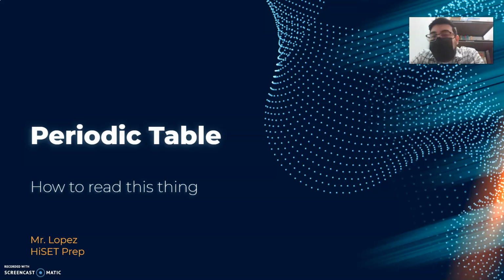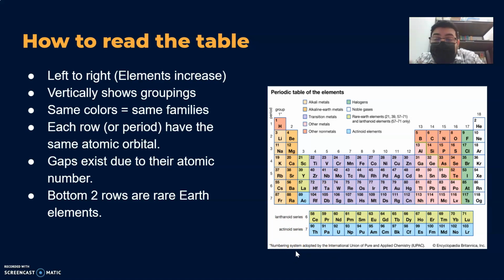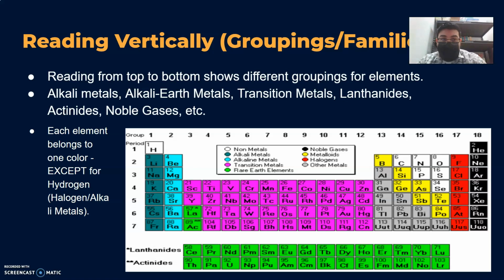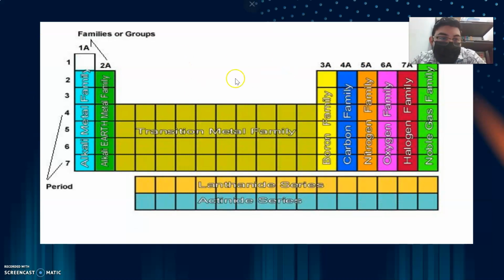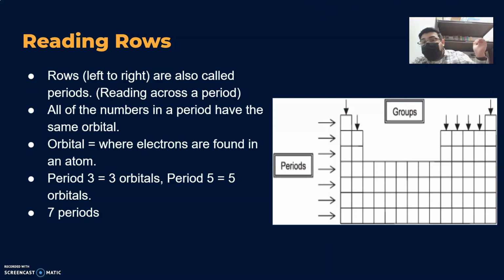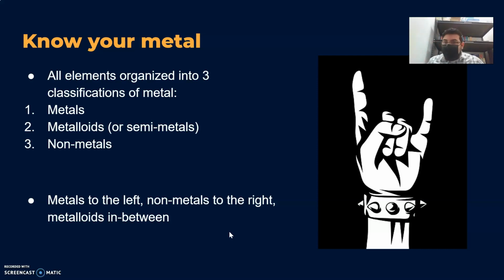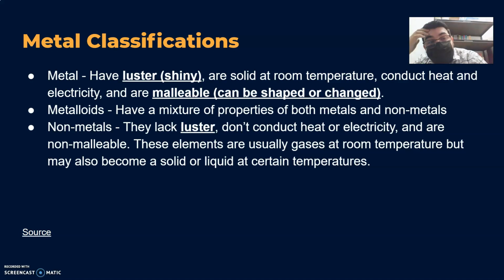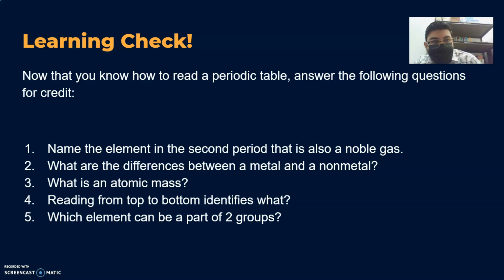Periodic Table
In this video, I go over how to read and understand the periodic table for chemistry.